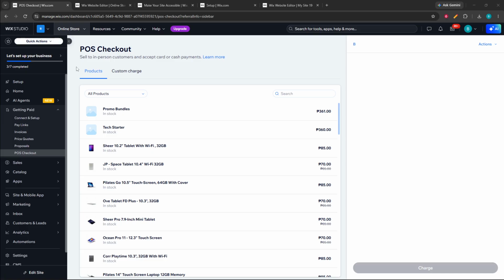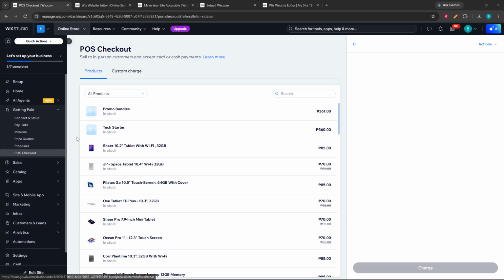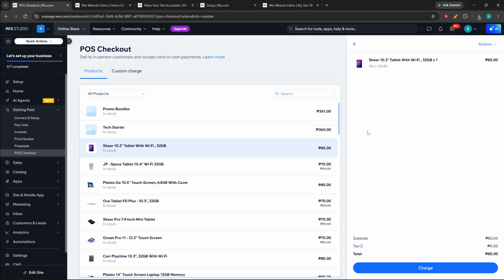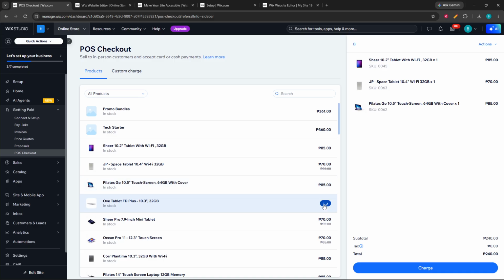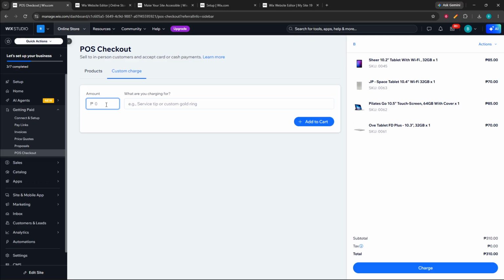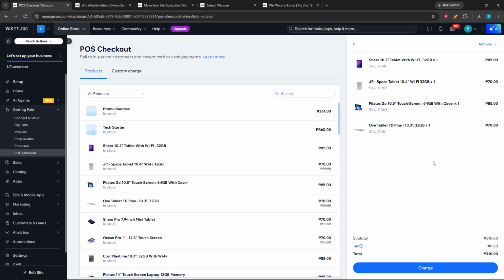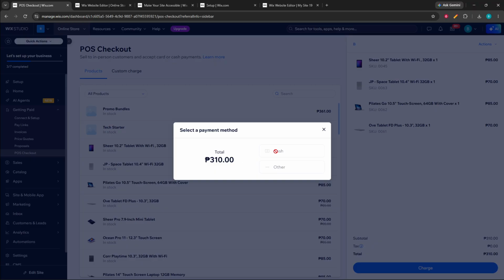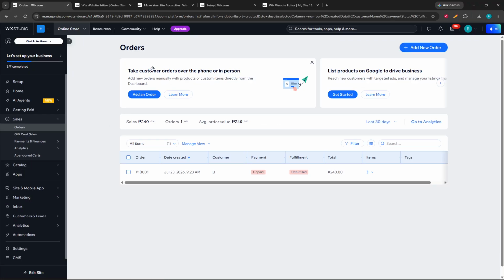How to Enable Wix POS for In-Person Sales (2026)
Learn how to enable Wix POS for in-person sales step by step.

Perfect for accepting payments in person and managing both online and offline sales from one dashboard.